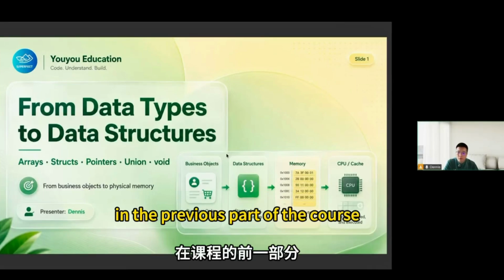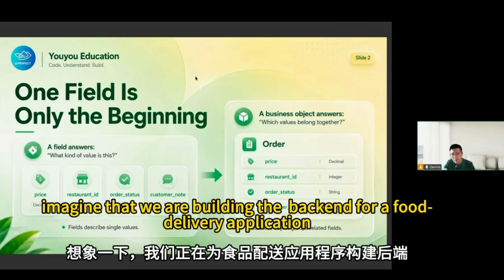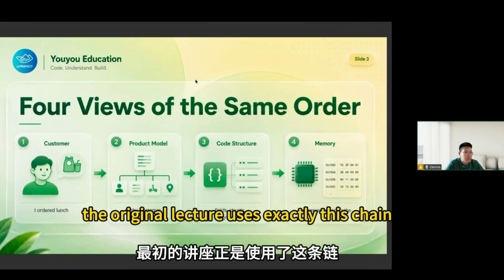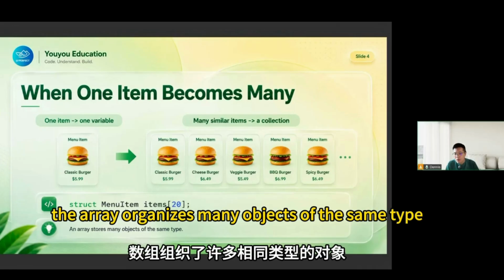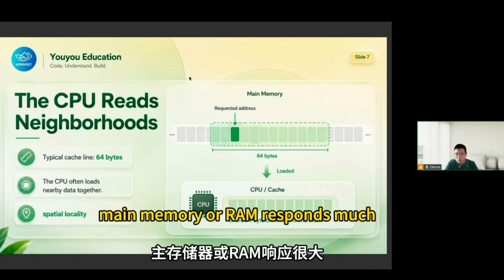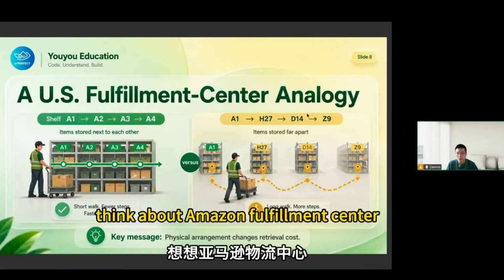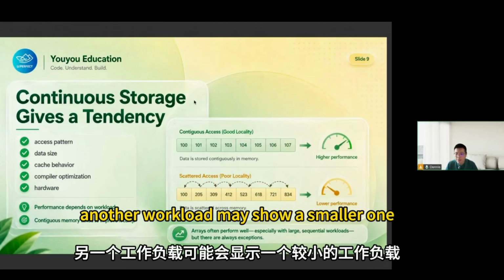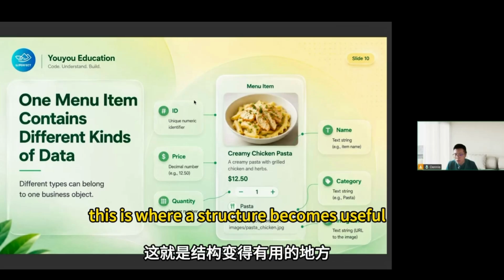Lecture 08 | Data Types Part 3-1: From Data Type to Memory Access, and Data Struct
This lesson explains the transition from data types to data structures. The core logic can be understood through seven points.

First, a data type describes the form of a single value, such as an integer, floating-point number, character, or enumeration. A data structure describes how multiple values are organized and related to each other.

Second, the same real-world object can be understood at different levels of abstraction. For example, a customer may see an order simply as a meal. A product manager sees it as a transaction. A back-end engineer sees fields, arrays, and structures. At the CPU level, the same information is ultimately represented through memory addresses, bytes, and cache lines.

Third, when the same type of data appears repeatedly, an array is a natural way to organize it. Array elements are stored continuously in memory. Once the CPU knows the starting address of the array and the size of each element, it can calculate the memory location of any element directly.

Fourth, continuous memory layout matters because the CPU is much faster than main memory. Modern systems use L1, L2, and L3 caches to reduce this performance gap. CPUs usually load data in blocks called cache lines, which are commonly 64 bytes in size. When a program processes nearby elements in an array, the required data is more likely to already exist in the cache. This principle is known as spatial locality.

Fifth, the lesson uses an Amazon warehouse as an analogy. If related products are stored close together, a warehouse worker can pick them with less movement. If the products are scattered across different locations, the retrieval cost becomes higher. CPU memory access follows a similar principle.

Sixth, when a program needs to combine fields of different data types into one business object, a structure becomes useful. For example, a menu item may contain an ID, name, price, category, and other related information. In C, these different fields can be grouped together using a `struct`.

Finally, the lesson emphasizes that arrays are not automatically ten times faster in every situation. Actual performance depends on access patterns, data size, cache hierarchy, compiler optimization, and many other factors. The more general engineering principle is that continuous memory often provides better locality, which can improve cache efficiency and overall performance.